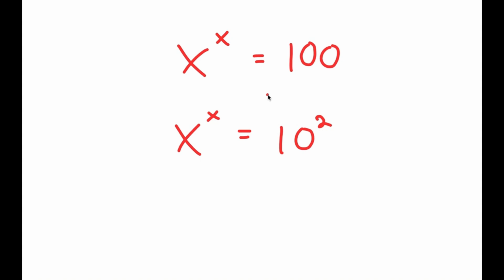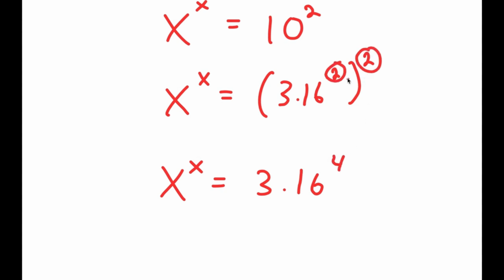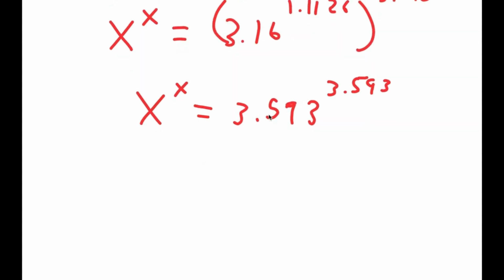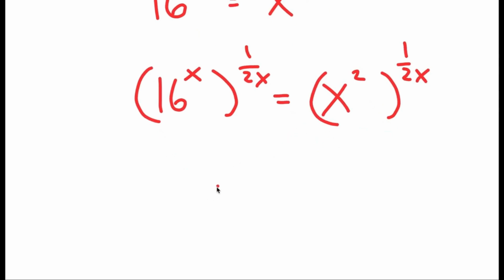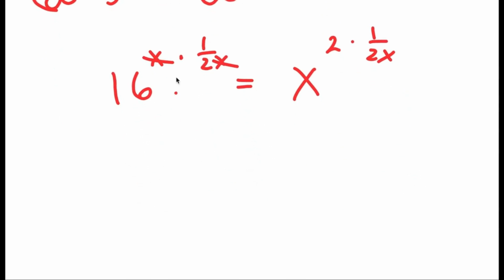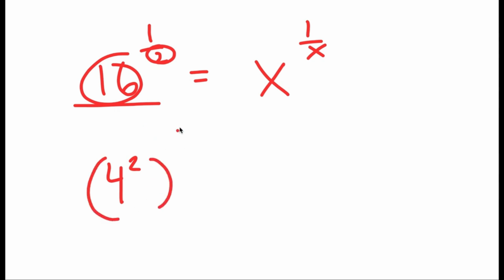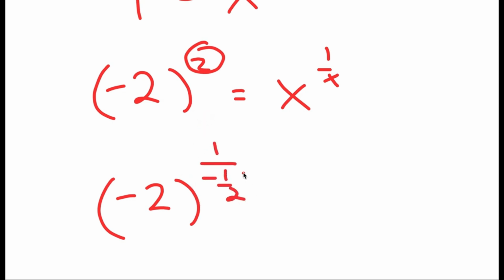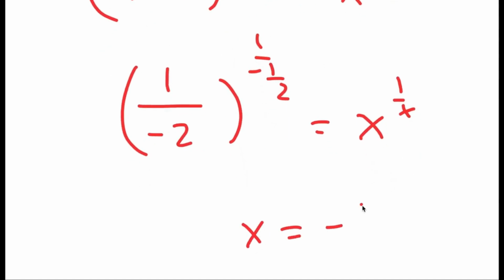An Impossible Exponential Equation | Can You Solve This?